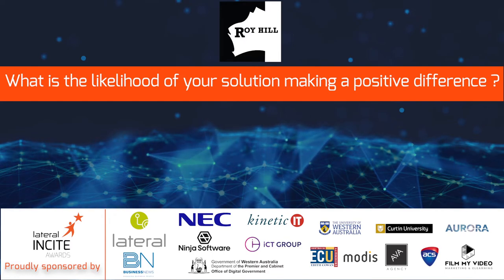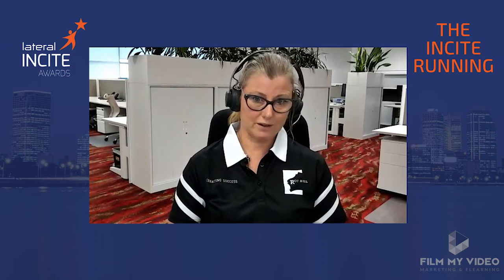Behind the Scenes of Roy Hill's Design for Excavation Technology with Chris Eriksen